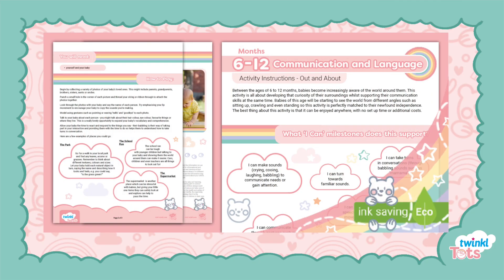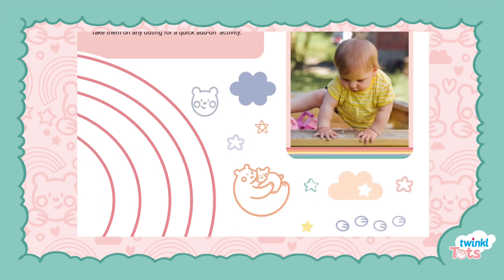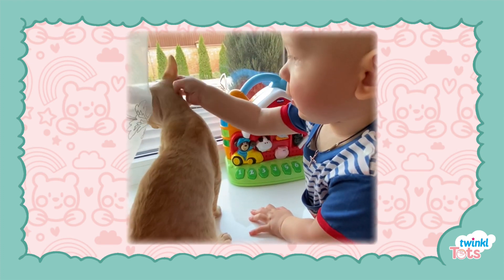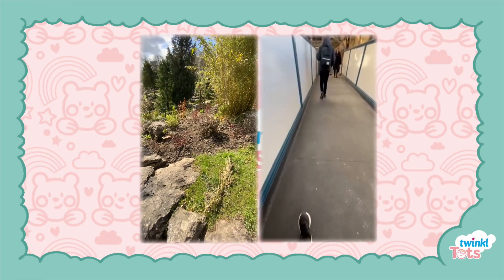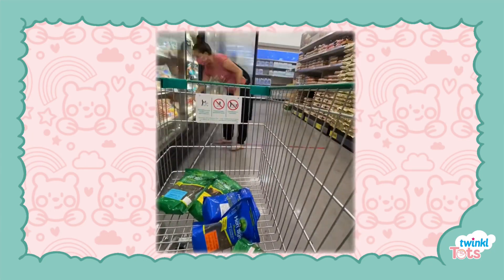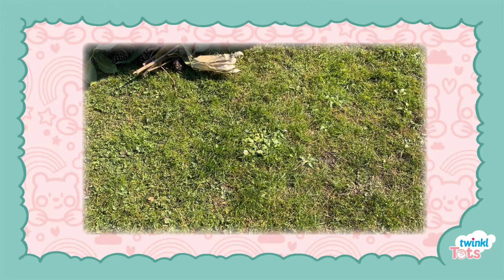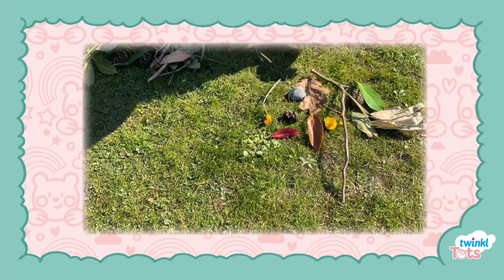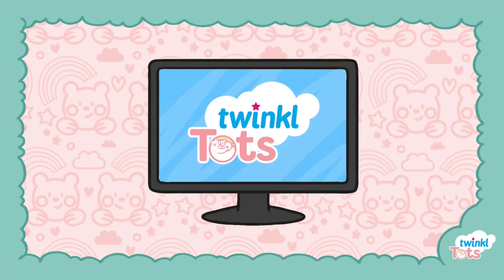Twinkl Tots Out and About Activity | Communication and Language 6-12 Months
This video features the fantastic Twinkl Tots resource around getting out and about with your baby. It features different environments and scenarios that will help to develop your baby's sensory experiences.

Twinkl Tots is a play-based course created to equip parents with the knowledge and tools to confidently support your child's development from birth to five years.

Our easy to use resources aim to provide you with all of the information that you need for supporting your child's development through simple and effective play based activities.